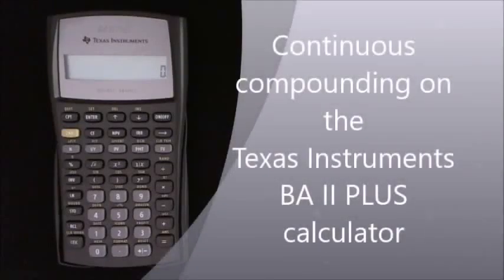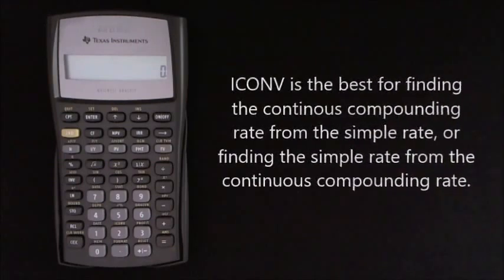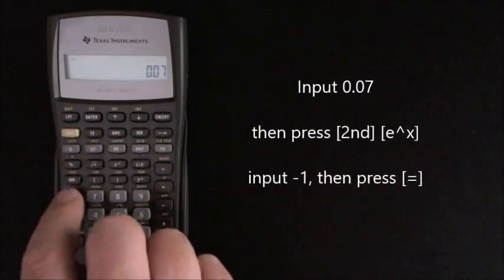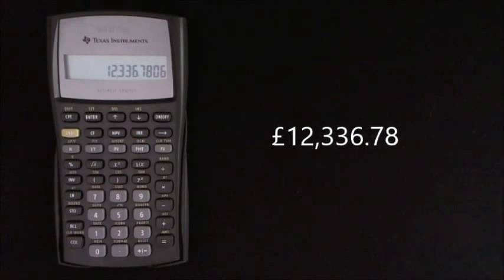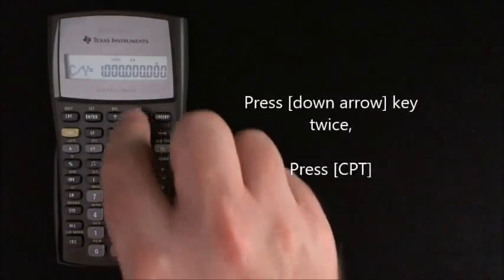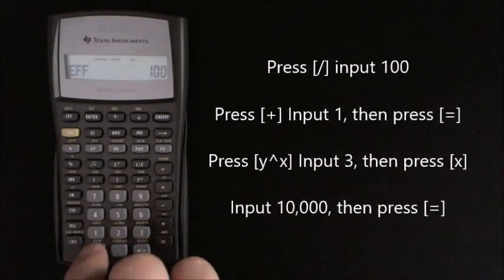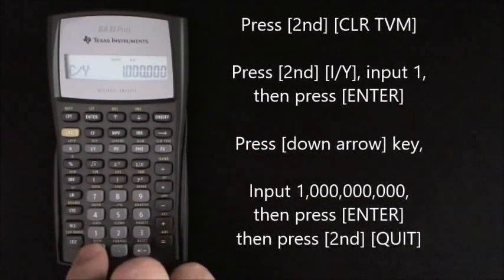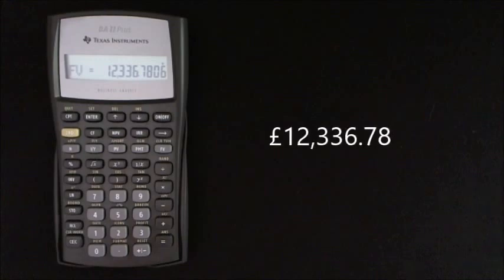Continuous compounding on the TI BA II Plus calculator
Three ways to calculate continuous compounding interest on the Texas Instruments BA II Plus calculator